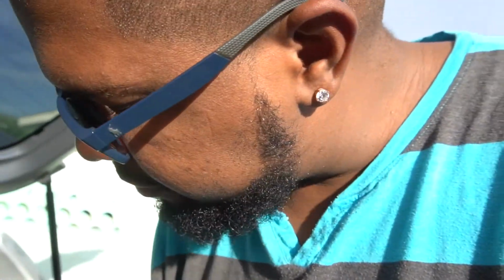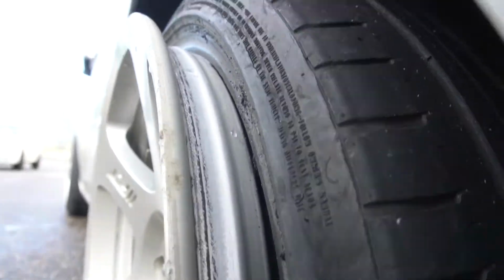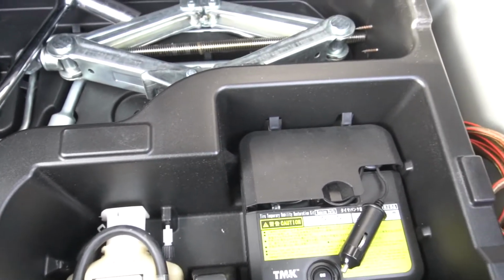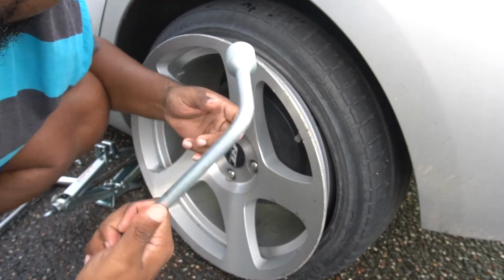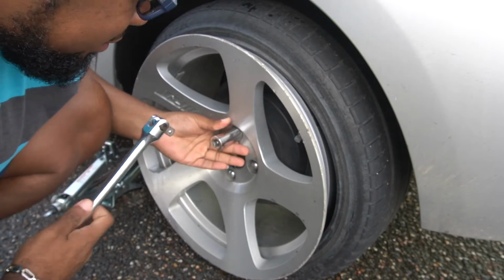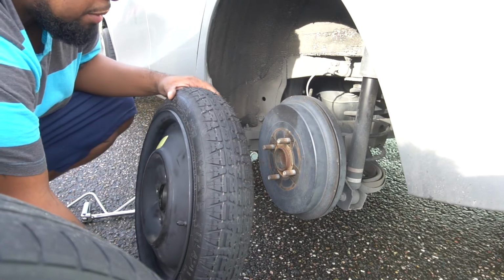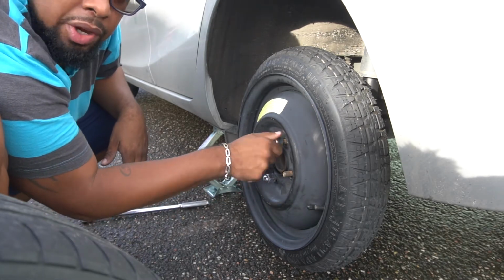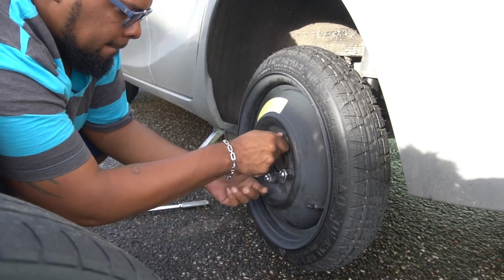Prius C / Toyota Aqua BIGGEST FLAW!!! How To Change a Flat Tire...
How I  Changed a Flat Tire and Why I had to wait for the next day to do so.
My Aqua did not come with a spare tire and as a result I got a flat and was stranded miles away from my home. I had no choice but to drive on the flat tire to safety which made it irreparable, forcing me to buy a new tire. The car had to be towed home.

This video wasn't meant to be a tutorial but i said "hey, why not teach someone something while documenting my experience."

Main Camera: Sony a6100

Secondary Camera: Sony a6000

Shotgun Mic: Movo VXR10

Wired Lav: Pop Voice

Audio Recorder: Zoom H1n

Lights: Hair Light
Key Light with Softbox

Dynamic Mics : Shure SM58
: Samson Q2U

Headphones : Cowin E8

Earphones: Soundcore Liberty

Audio Mixer

Shipping Address: Renaldo Questelles 10813,
 NW 30TH STREET BLDG 115 WEB 45554
Miami, Florida 33172
United States